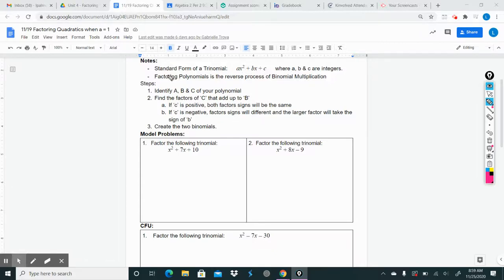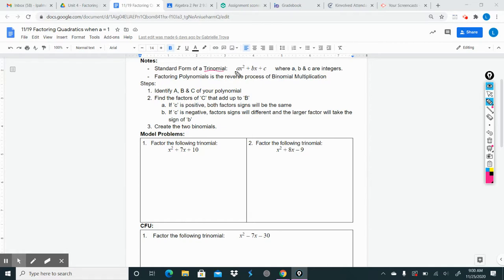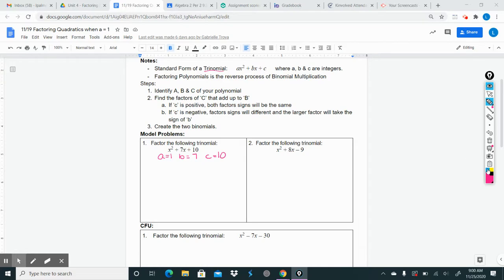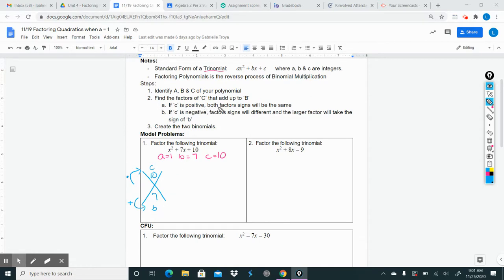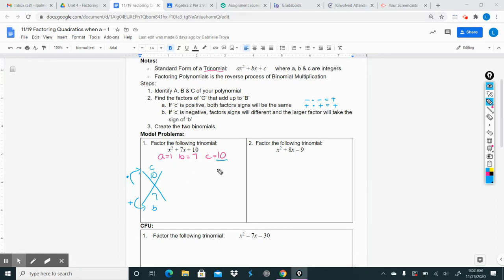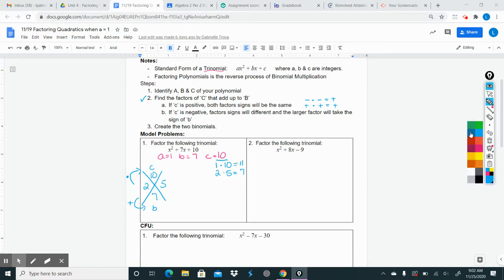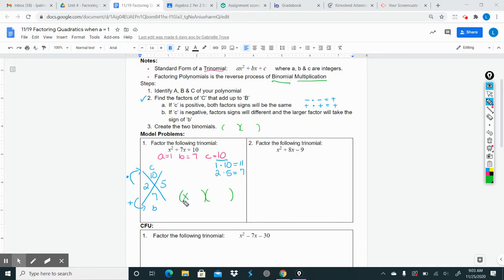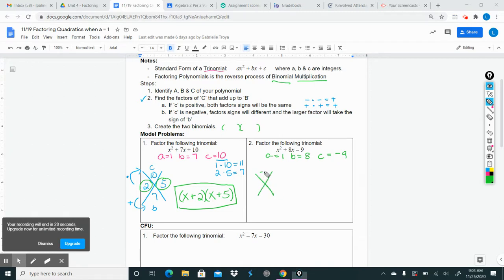Factoring Trinomials when a = 1